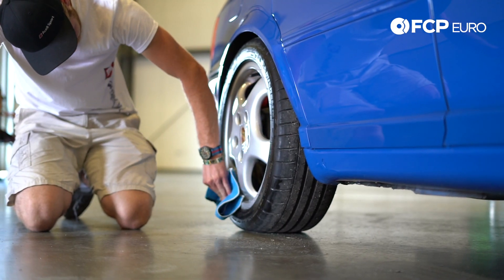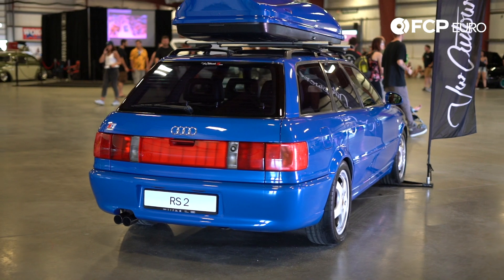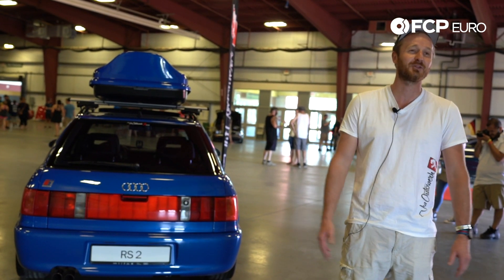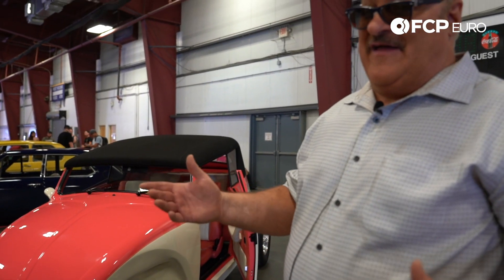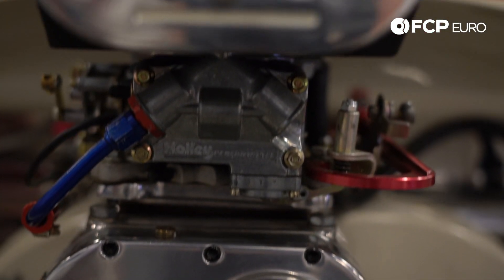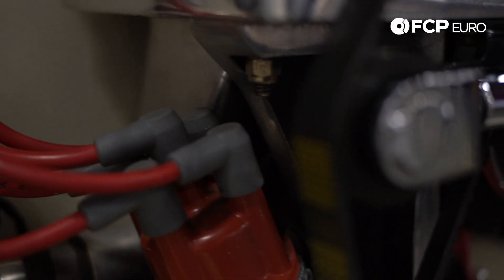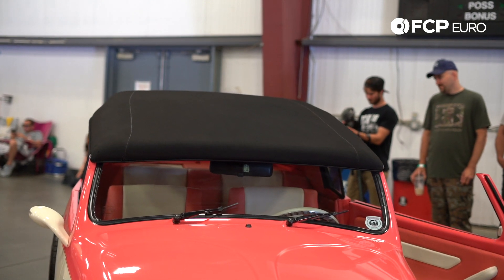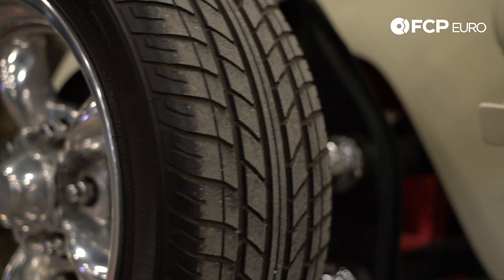1995 Audi RS2 Avant, Supercharged 290HP Beetle - Wolfsgart 9.0 - Day 2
►Day two at WOLFSGART 9.0 in Burlington, VT did not disappoint. Luckily, the weather held out and we were able to meet tons of customers and see an incredible amount of awesome, unique rides. Here are two in particular, a 1995 Audi RS2 Avant, and a BLOWN 290 horsepower Volkswagen Beetle, that caught our eye.